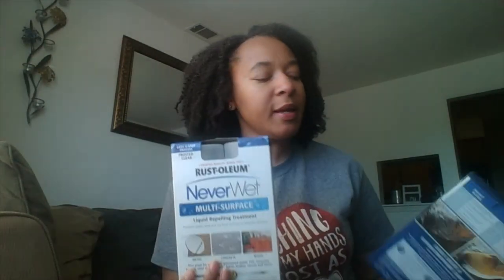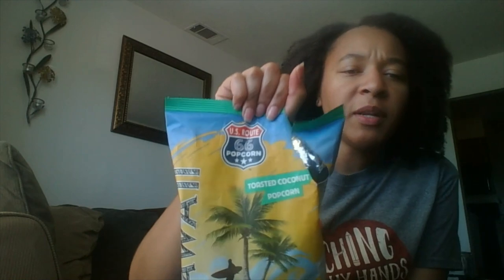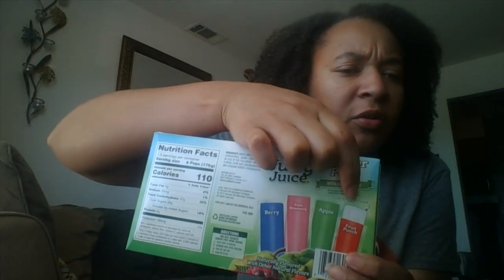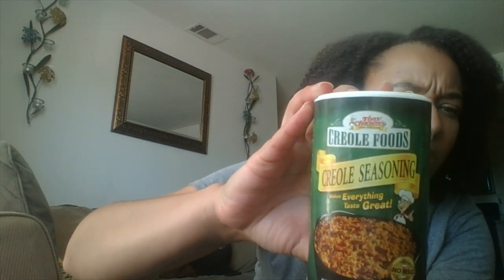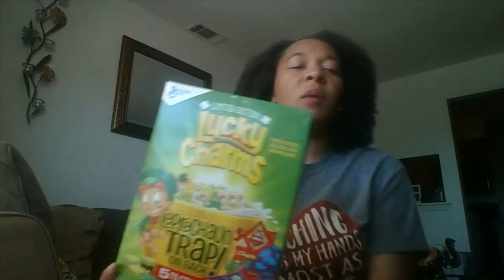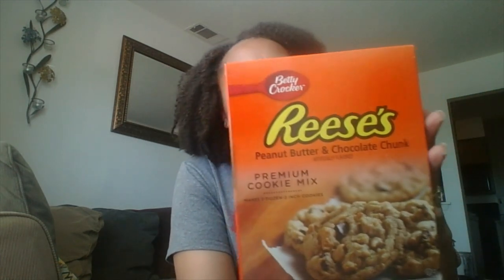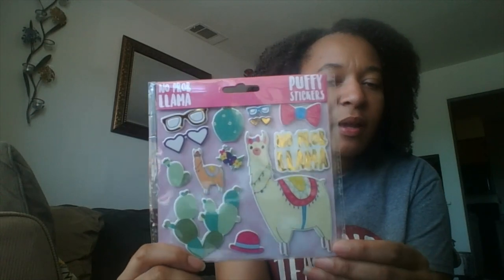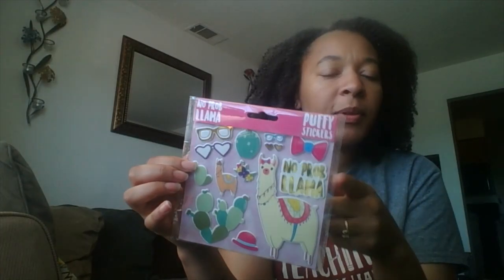dollar tree haul 5 15 19 Large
Dollar Tree Haul cereal Rust-Oleum 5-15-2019